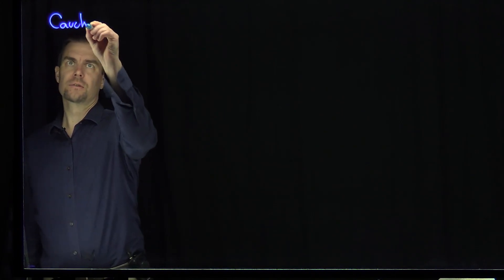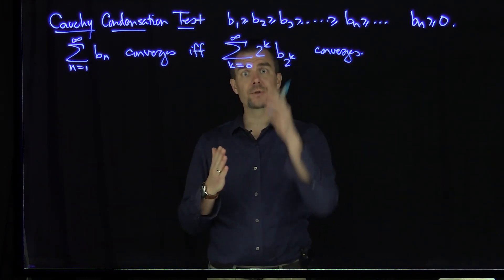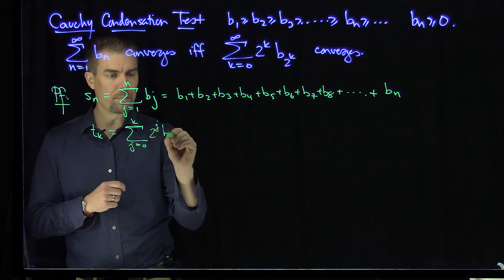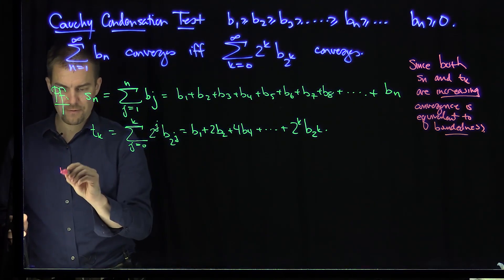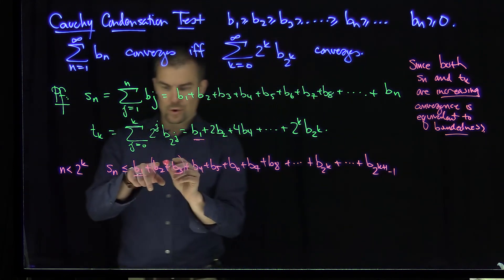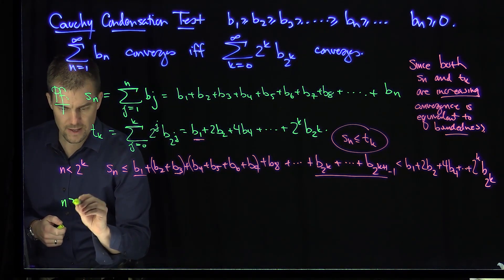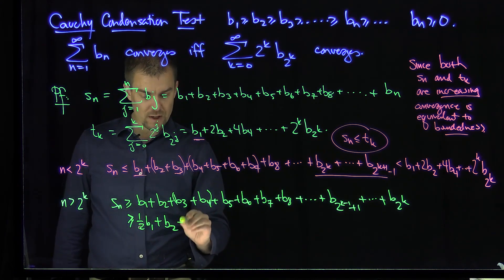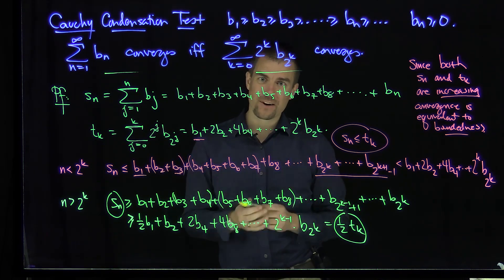Cauchy Condensation Test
We prove the Cauchy Condensation Test. This is a beautiful theorem to test the convergence of series whose terms are non-negative and non-increasing. It is widely applicable.